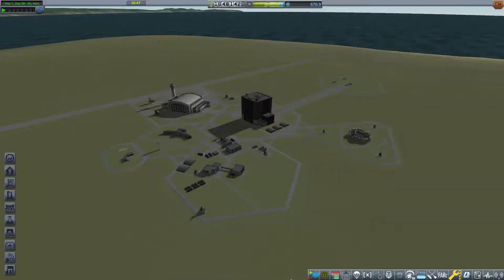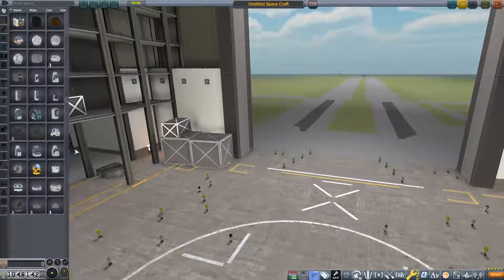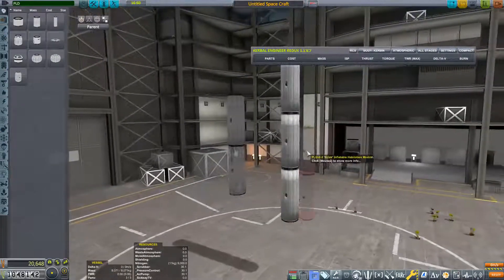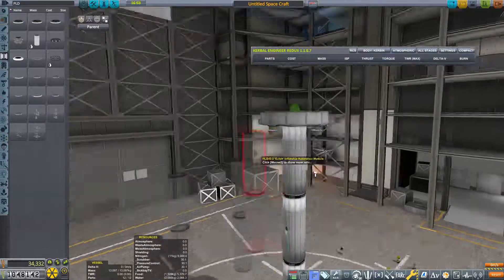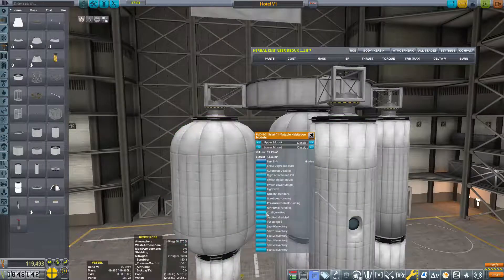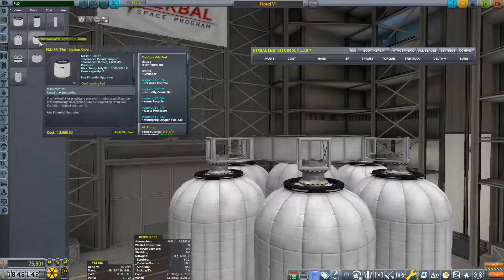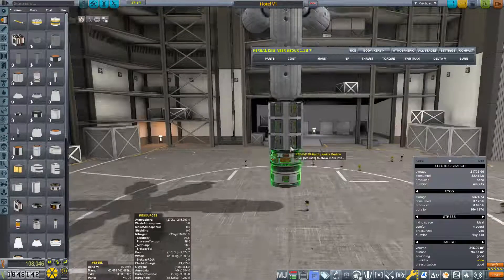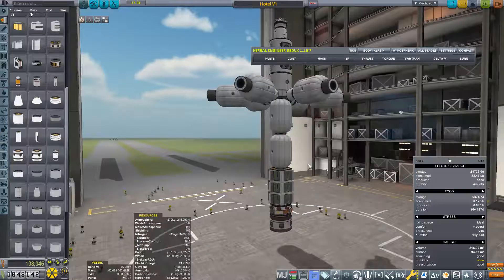KSP 1 6 1 PBC Episode 10